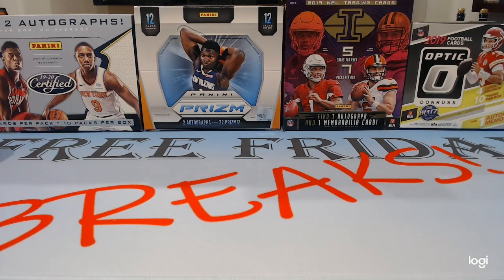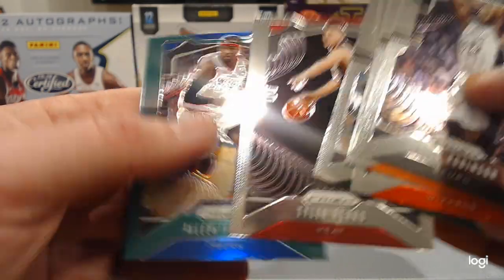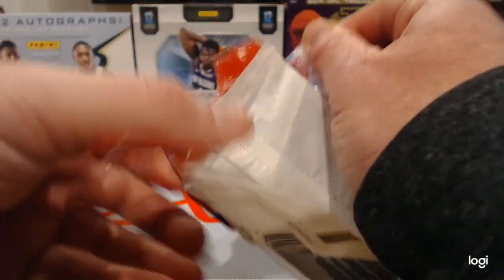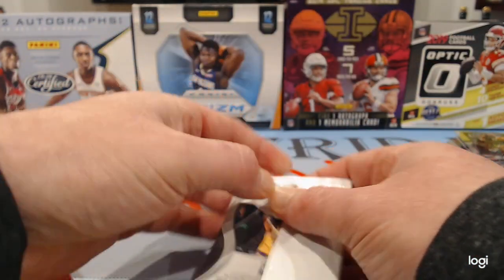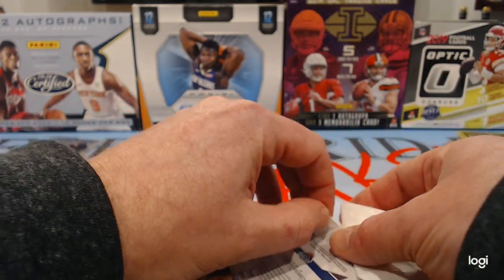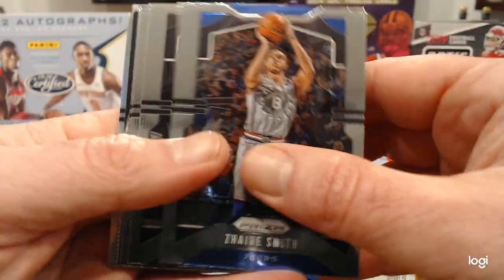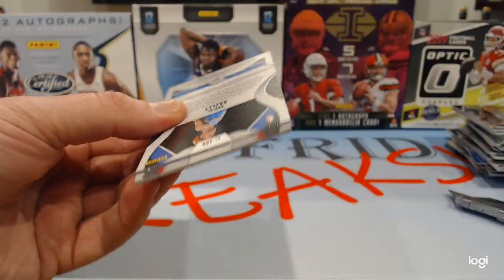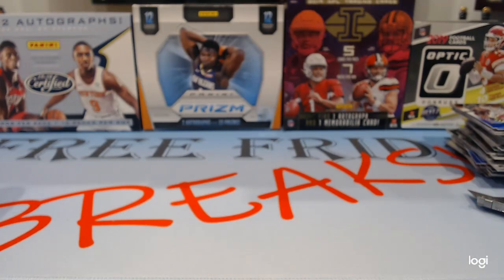2019 2020 Prizm Cello (x5) - FREE CARDS EVERY FRIDAY!!!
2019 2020 Prizm Cello (x5) - FREE CARDS EVERY FRIDAY!!!  Check out our live stream every Friday at 9 PM EST / 6 PM PST and take a shot at winning some free cards.

This week: Free Admiral Scholfield Contenders Mem Card / Prizm RCs + we're going to open something up (hopefully Topps Baseball but maybe some more Contenders) and give that away too!